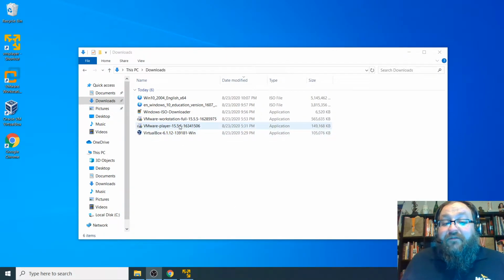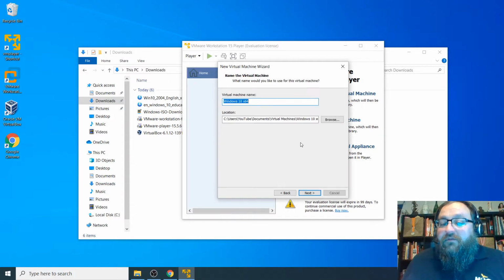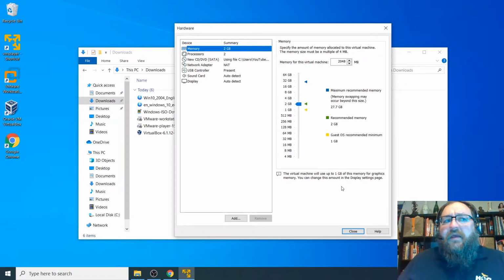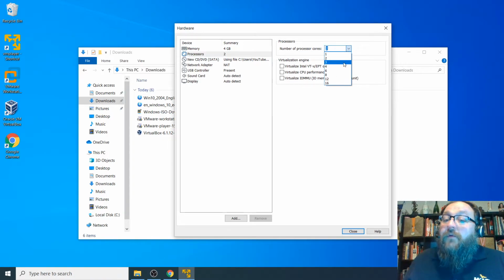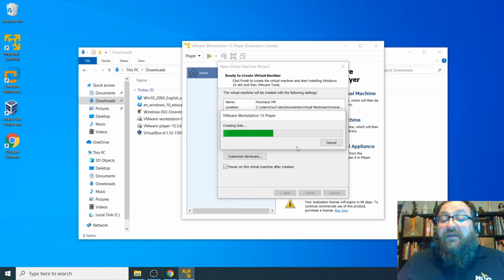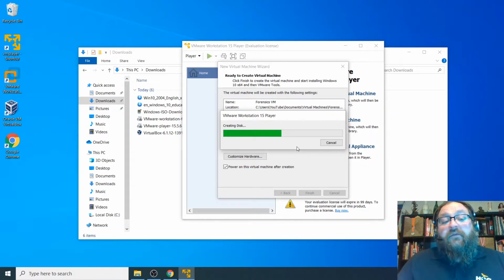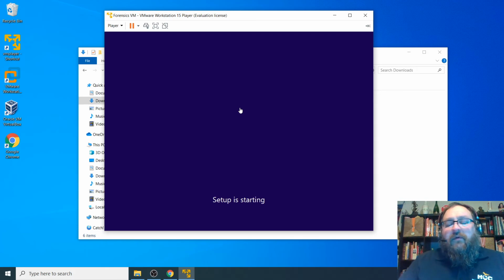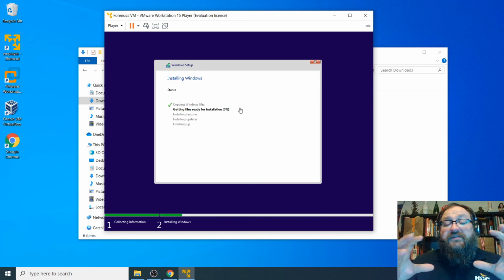Installing Windows 10 on VMWare Player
Using VMWare Player we install Windows 10 Pro for the first time.